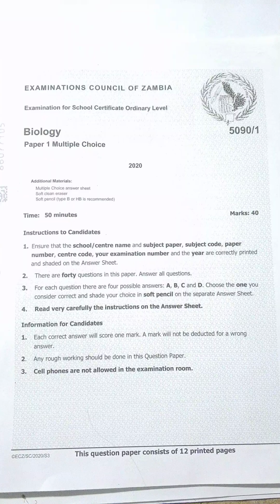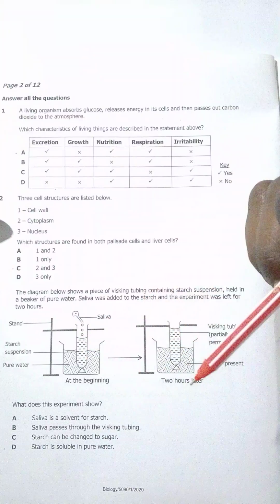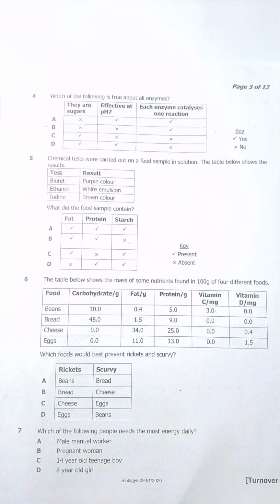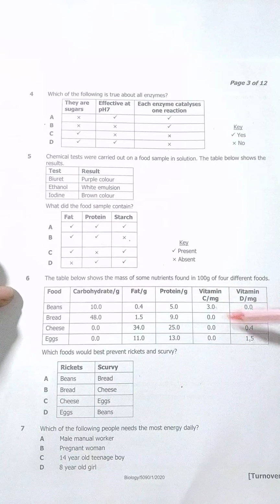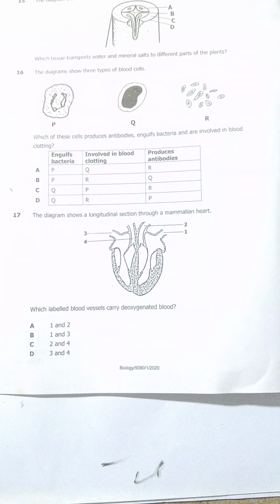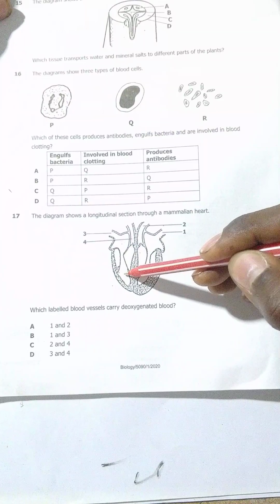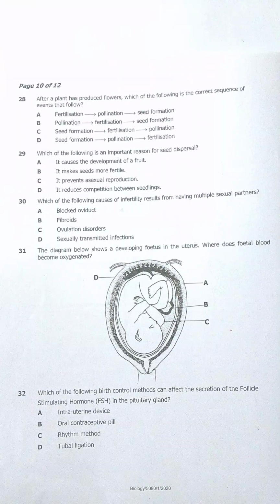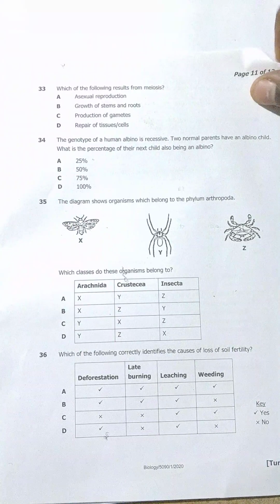BIOLOGY PAPER 1 ECZ || 2020 INTERNAL || FULLY ANSWERED.